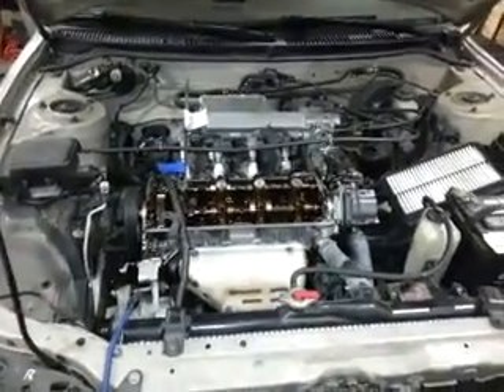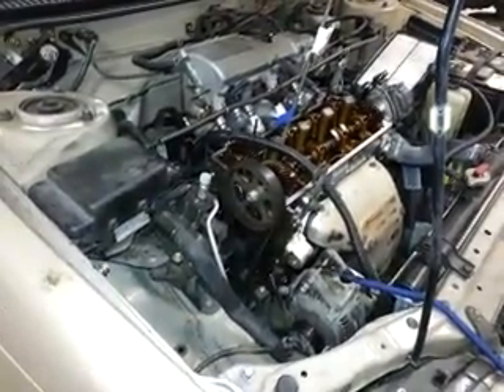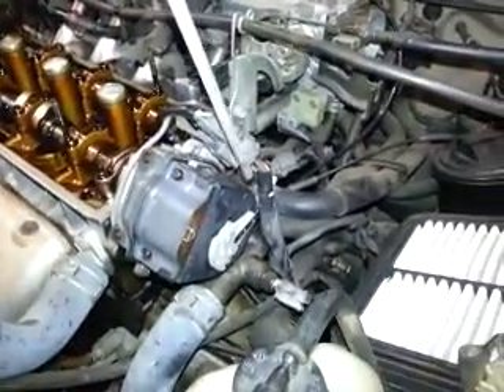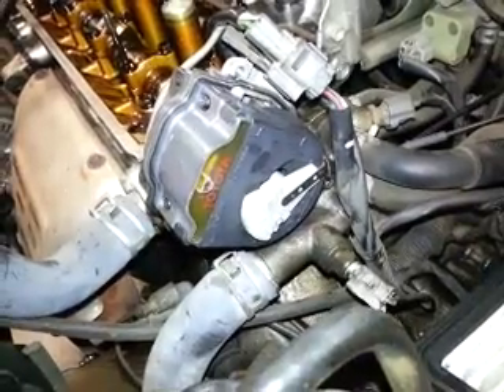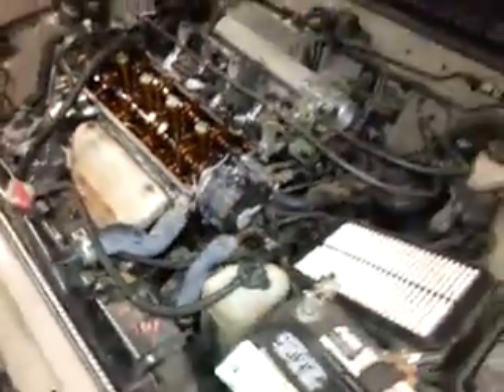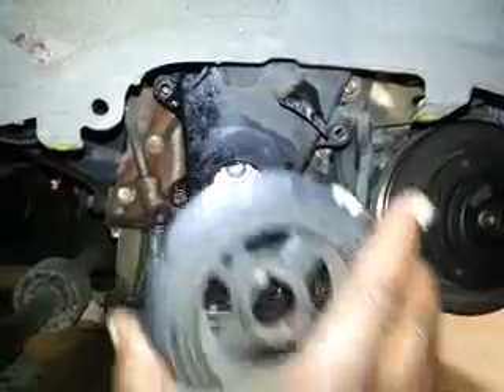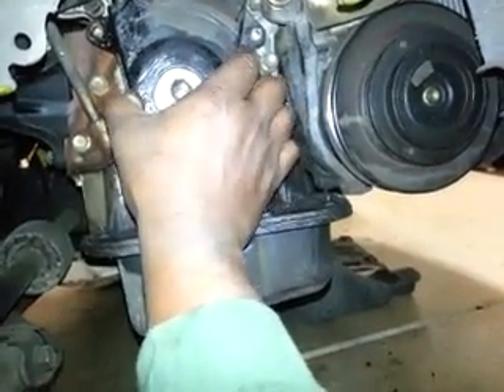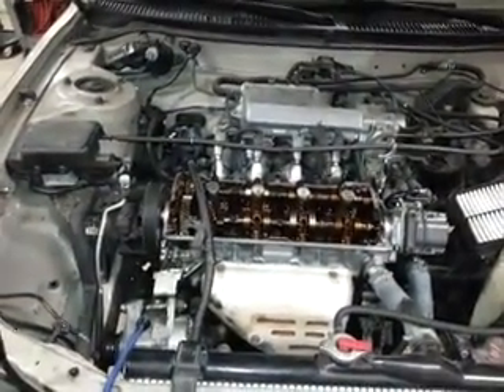Timing Engine in car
How to set the timing of a Toyota corolla 1994 7AFE while the engine is still in the car.

If my videos help you and you would like to donate anything at all to help the channel, feel free to donate here whatever amount you would like, everything helps, thank you.